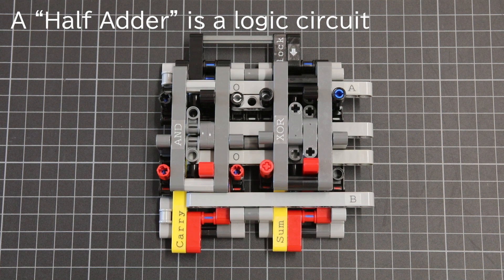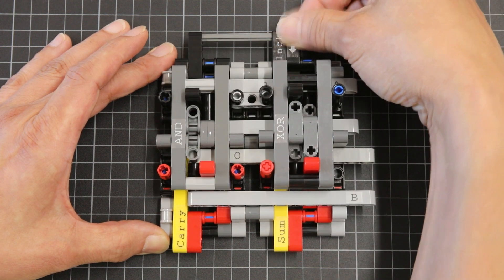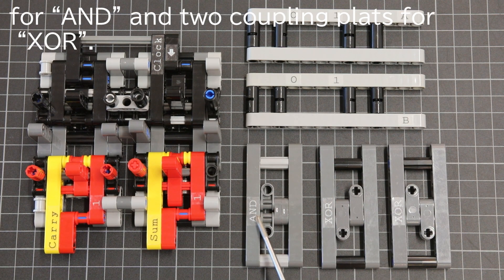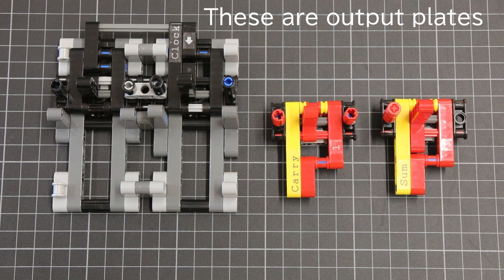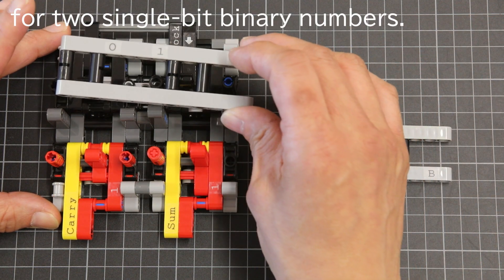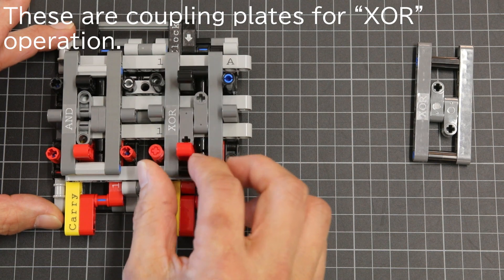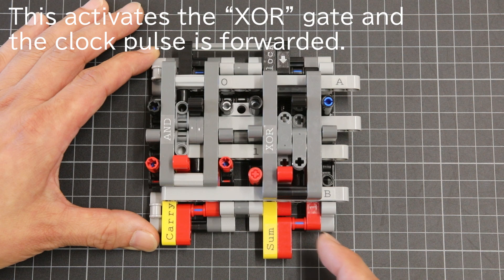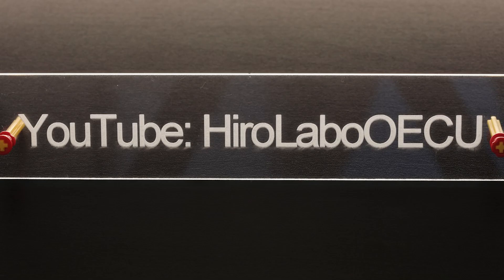Mechanical "Half Adder" circuit for Konrad Zuse's mechanical computer Z1 #4 / LEGO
HiroLabo
Osaka Electro-Communication University